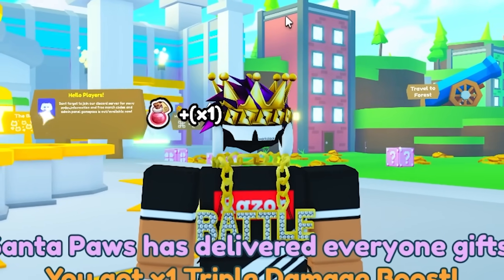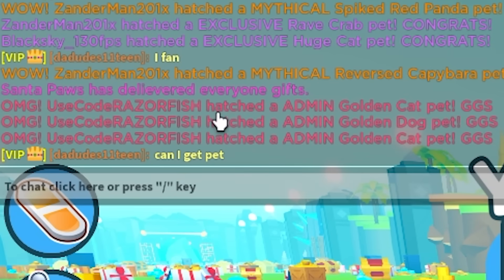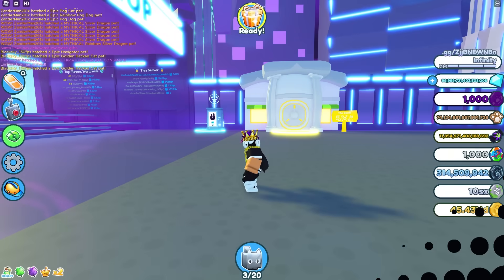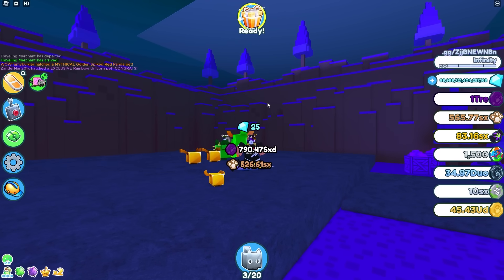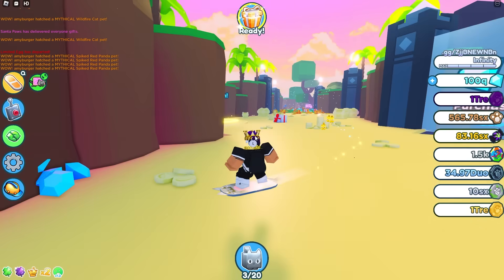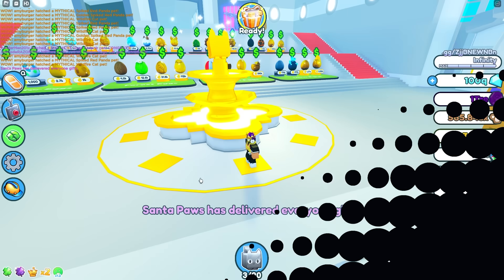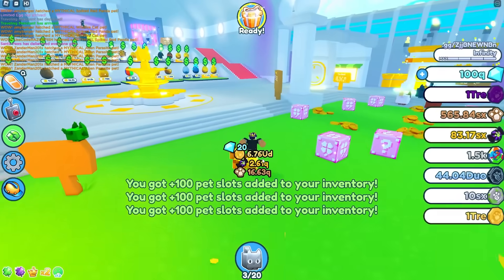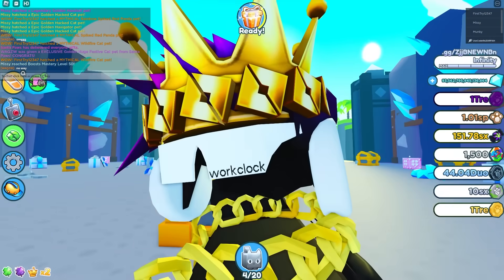Crazy INFINITE STATS ADMIN PET in Pet Simulator X..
Social Medias:
Roblox User ► UseCodeRAZORFISH
                       ► RazorFishPengi